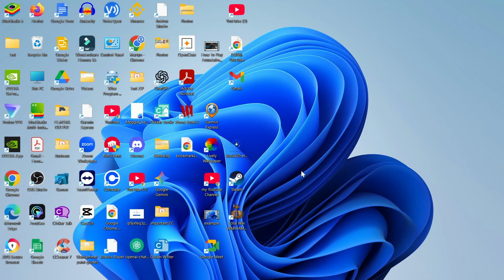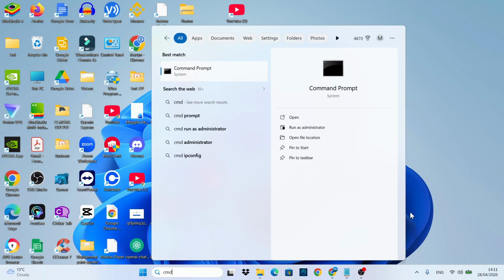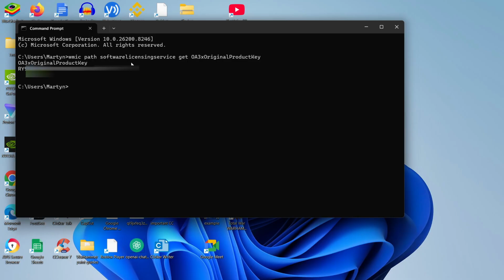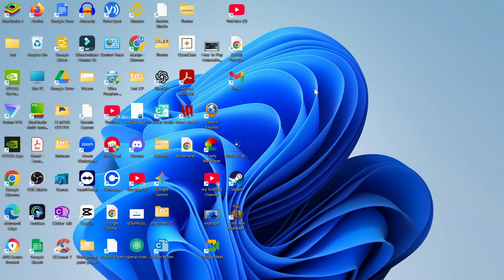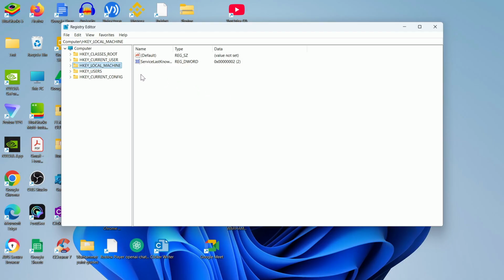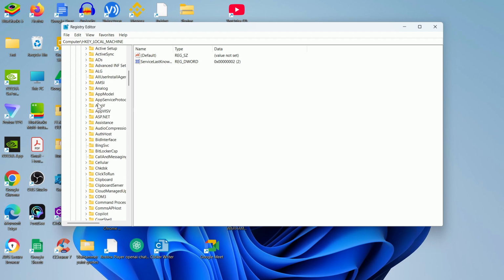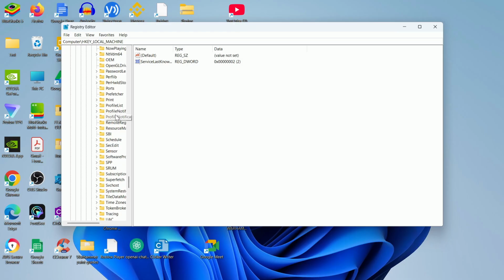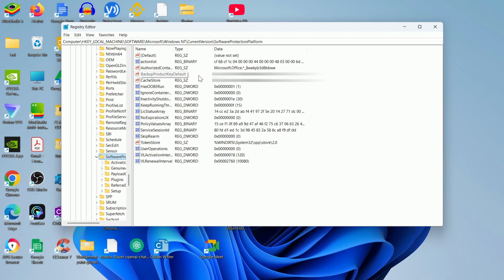How To Find Your Windows 11 Product Key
Lost your product key? In this video, you’ll learn how to find your Windows 11 product key step-by-step.

Your product key is essential for activating Windows or reinstalling your system.

👉 In this video, you’ll learn:

Where your product key is stored
How to use Command Prompt or PowerShell
How to recover a lost Windows key
Tips for keeping your product key safe

This beginner-friendly guide works on all Windows 11 devices.

🔑 Find your Windows 11 product key quickly and activate your system without issues!

Thanks!